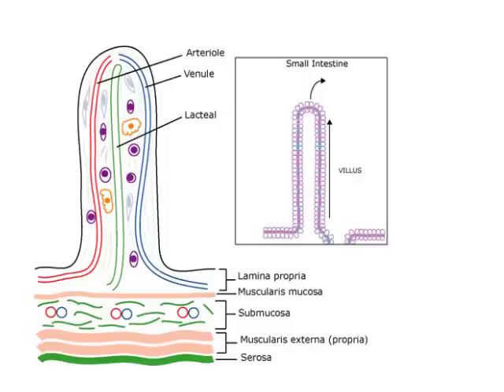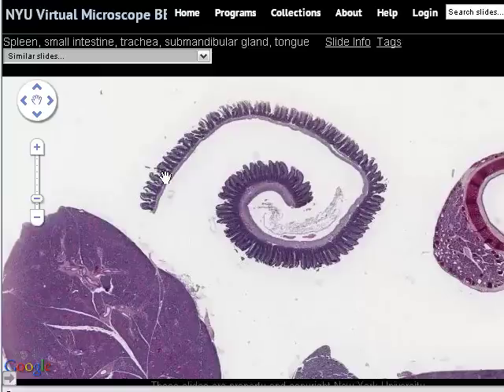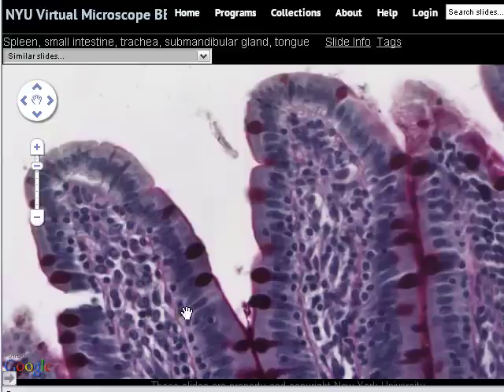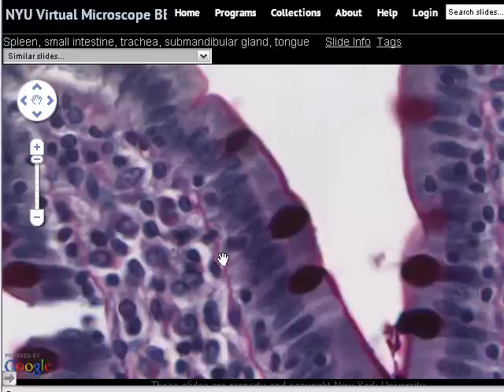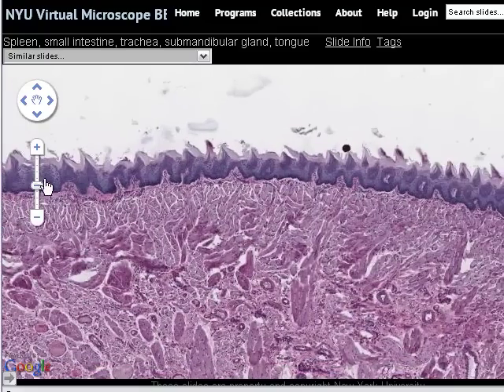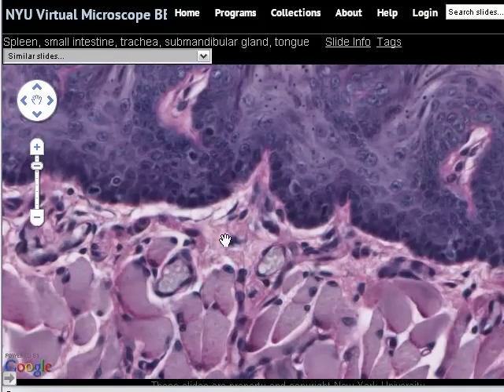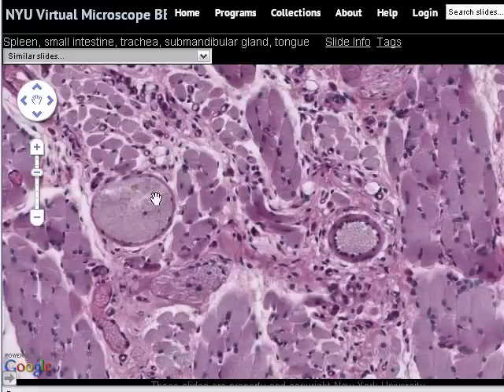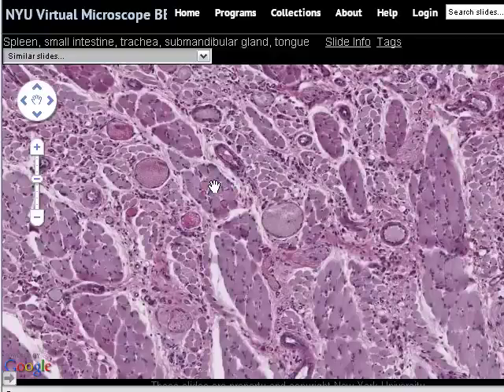Epithelium Part 3 - Gut and Tongue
gut, tongue